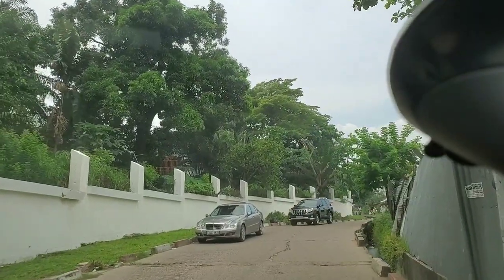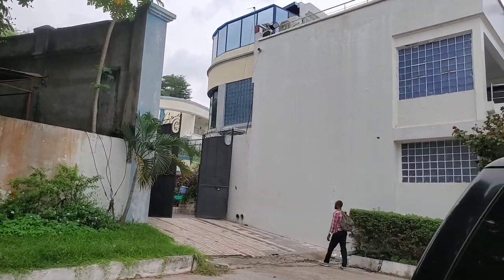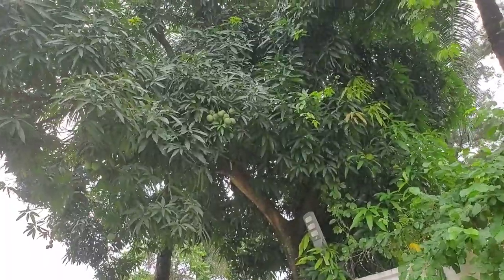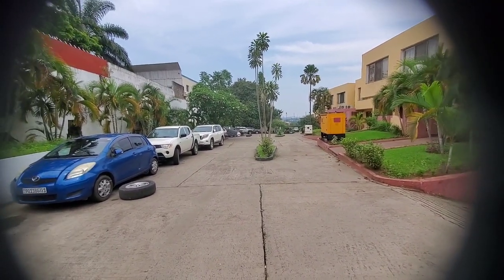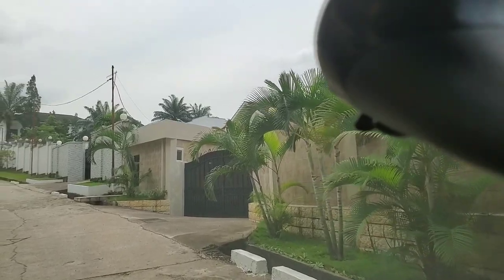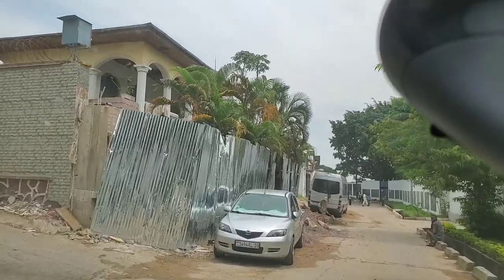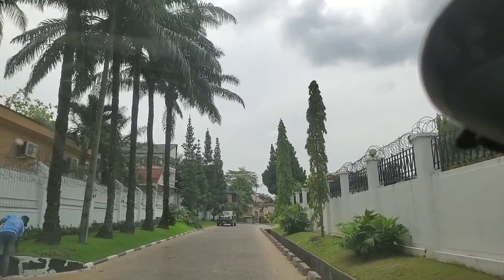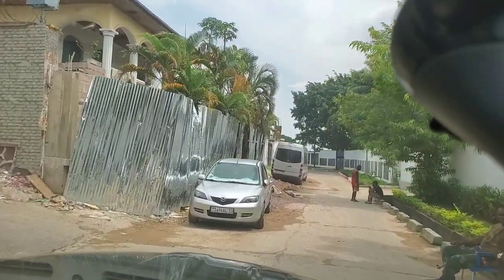kinshasa City Tours: Mont Fleury- Kinshasa's Beverly Hills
Simply the most impressive Housing Estate I have toured in Kinshasa to date. Some very high VIPs calls this place home.